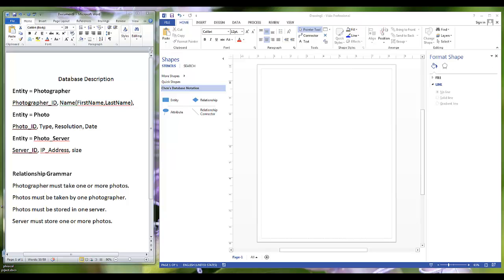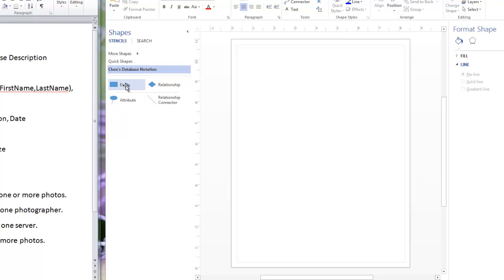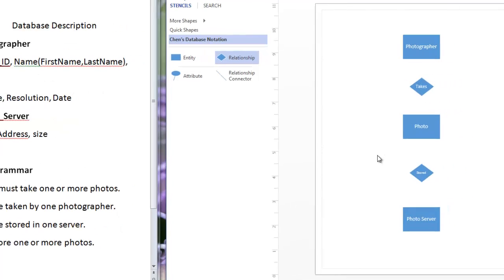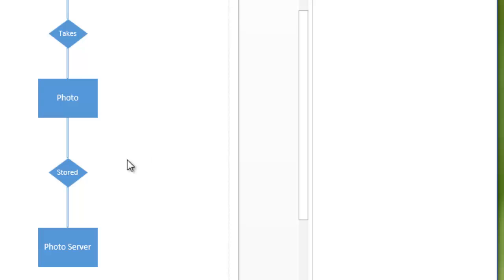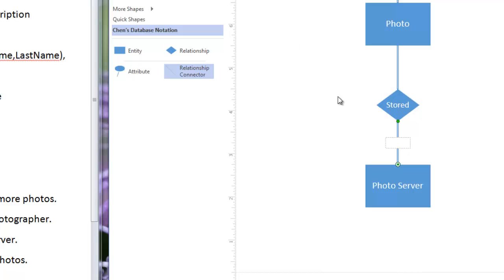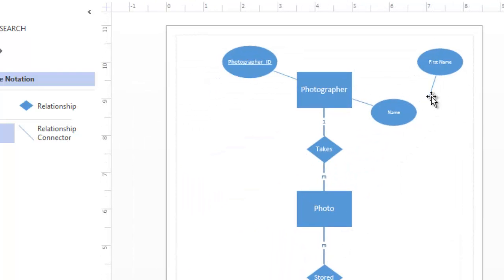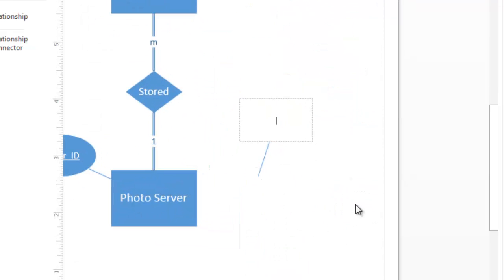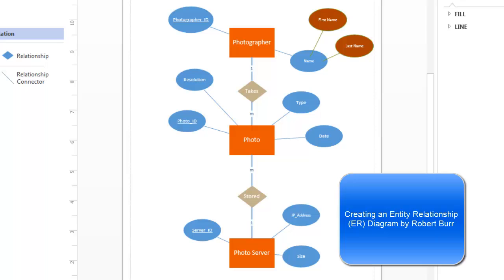Create an ER Diagram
Database -ER Diagram- Schema -Database Description- -ER Notation-